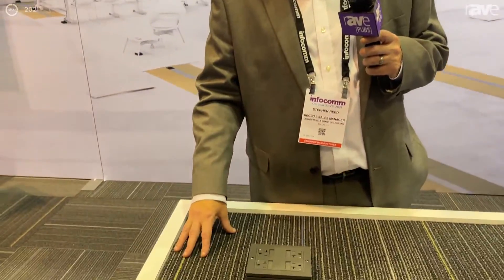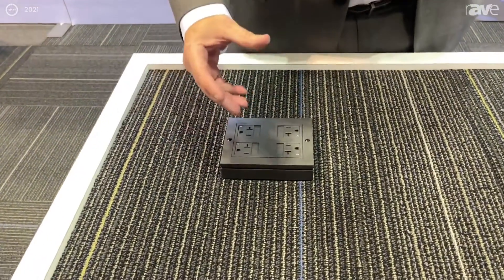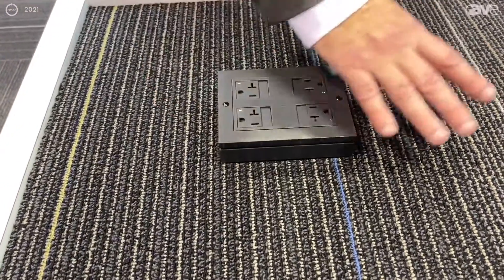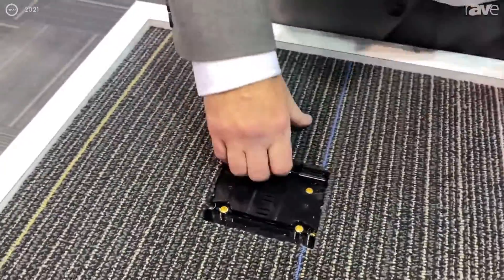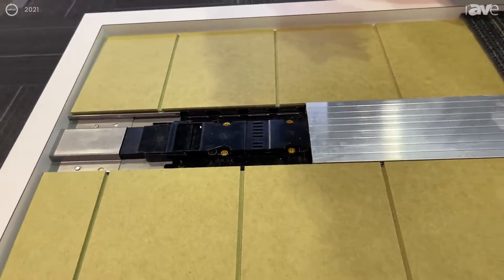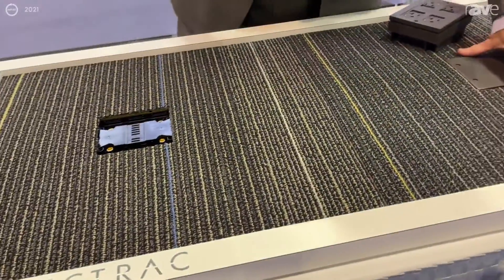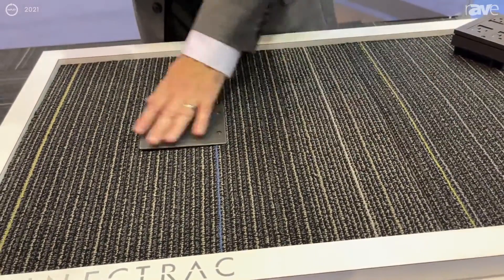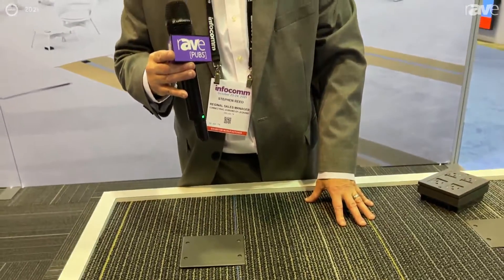InfoComm 2021: Legrand Connectrac Shows Flex Modular Raceway System for Running Floor Power, Tech